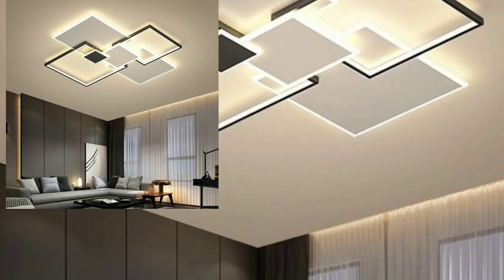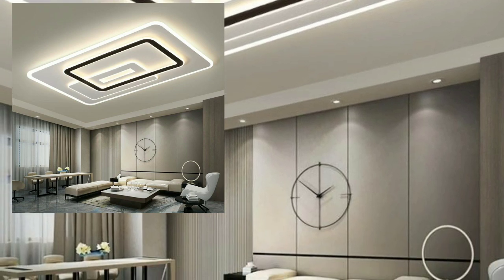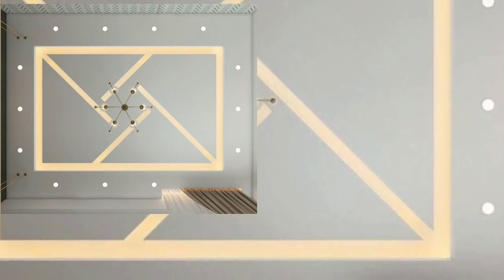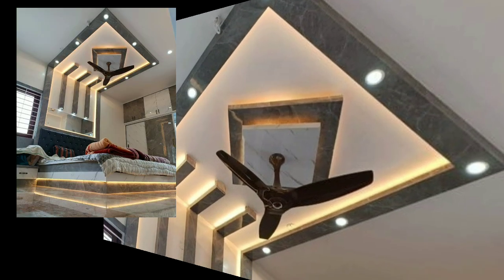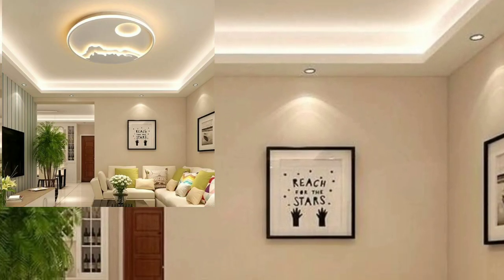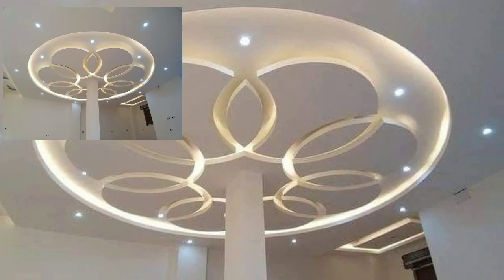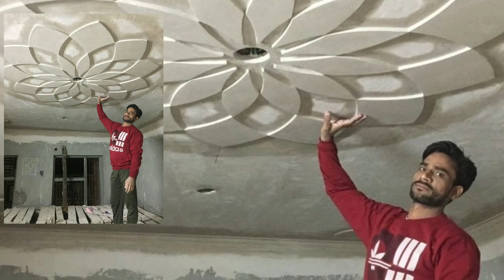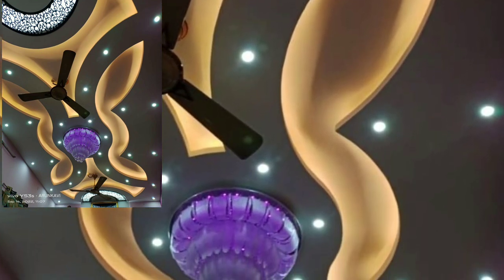Excellent and Unique Lighting Ceiling decoration designs in 2024